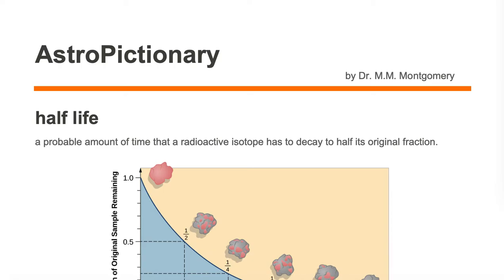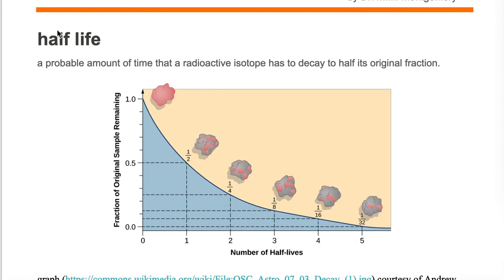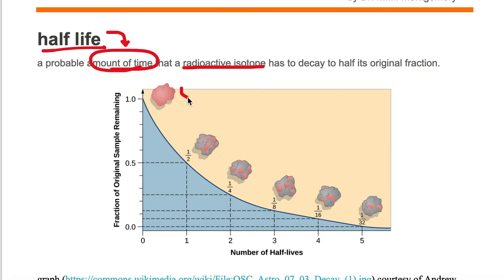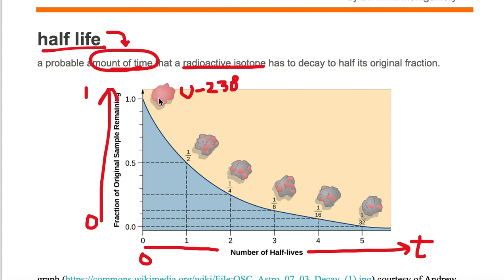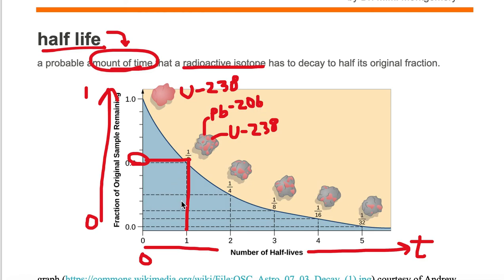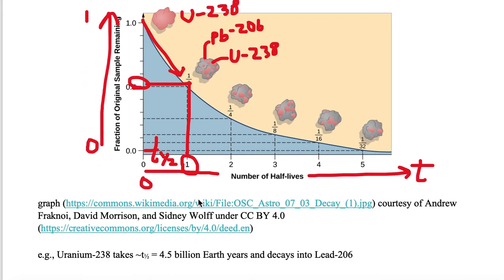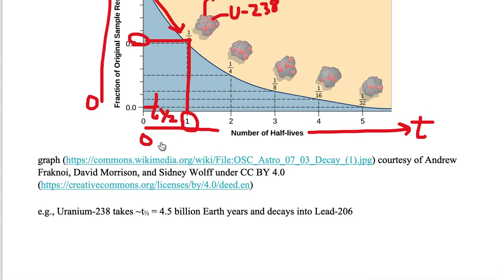half life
AstroPictionary
Astronomy Vocabulary